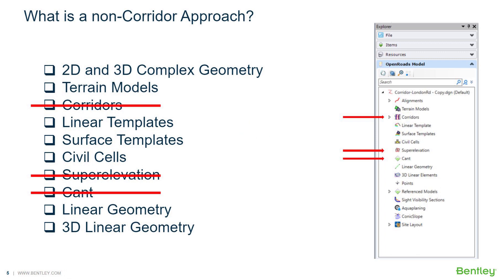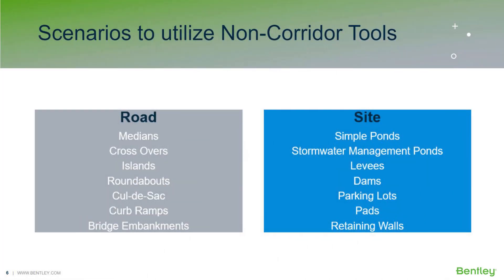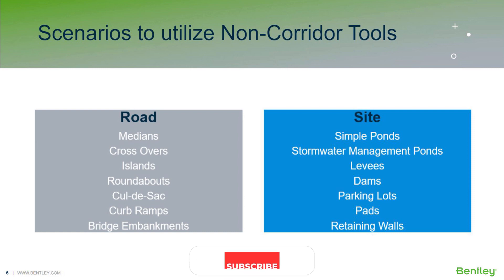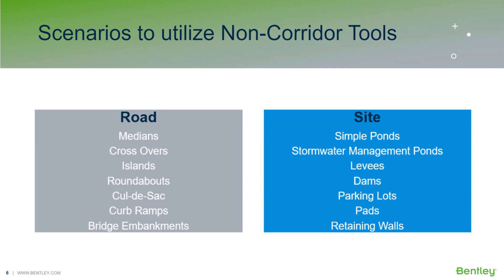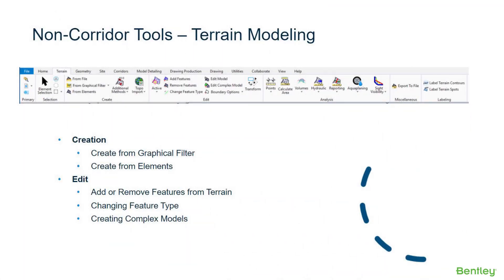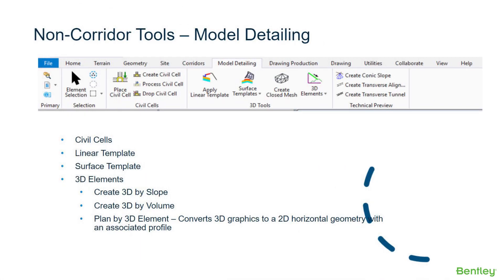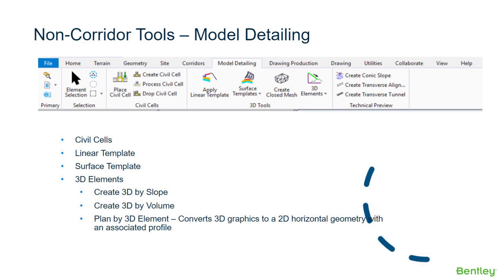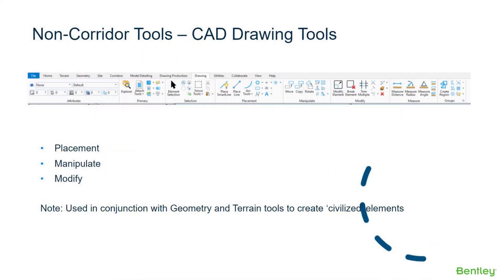Answer Hour January 2023: 01 - Introduction to Non-Corridor Design Approaches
In this introductory video Chris Key explains some of the situations and tools which can be utilized for design detail with respect to modeling outside a typical corridor in OpenRoads Designer.